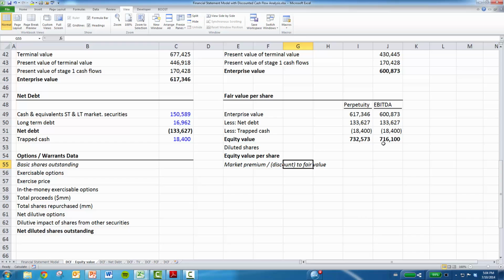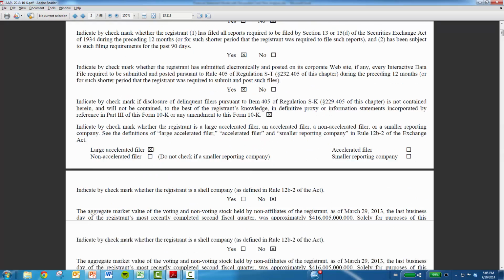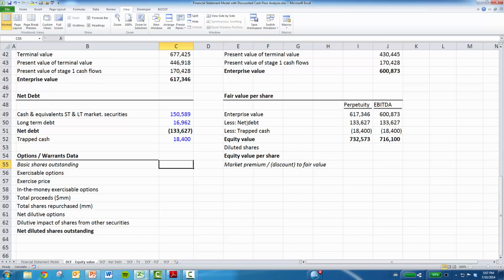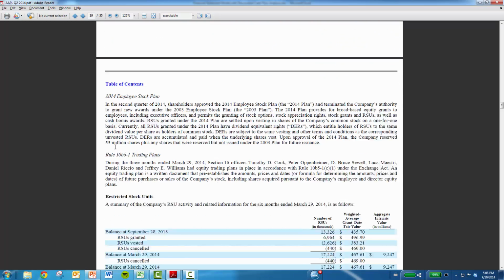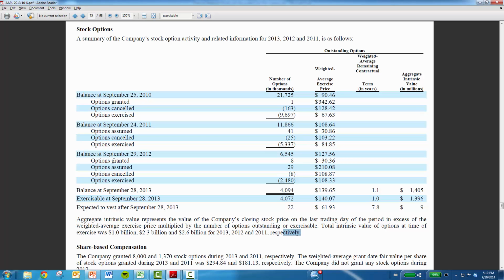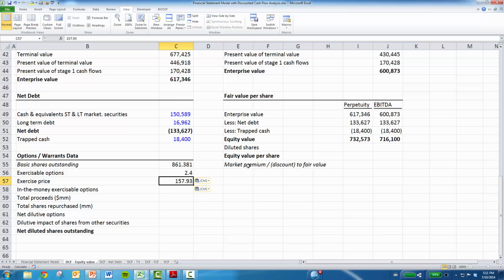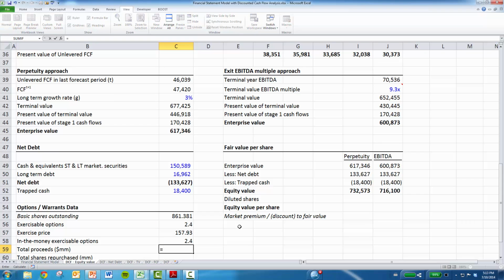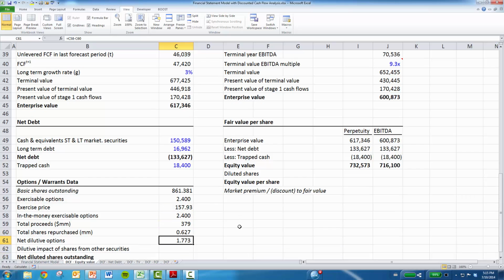How Dilutive Warrant impact on shares float using DCF analysis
This video introduces DCF analysis on how dilutive warrant works and in the money vested option potentially diluting the share count of a stock.
example: AAPL